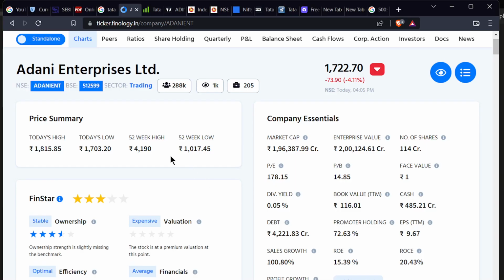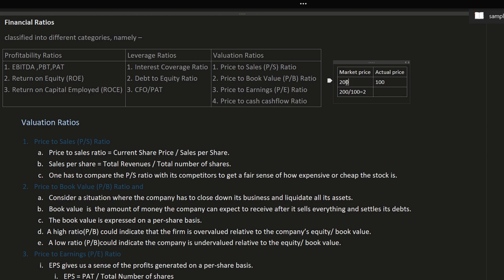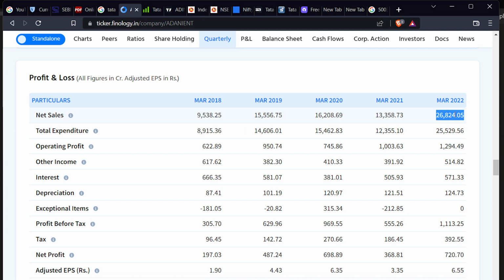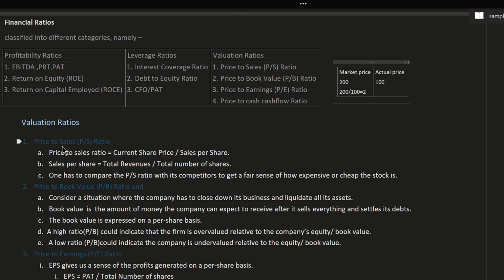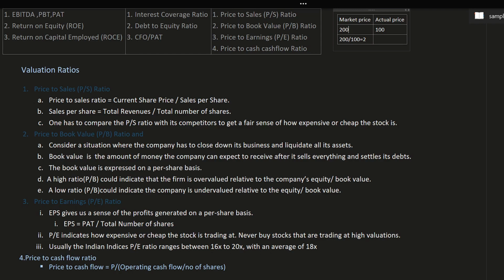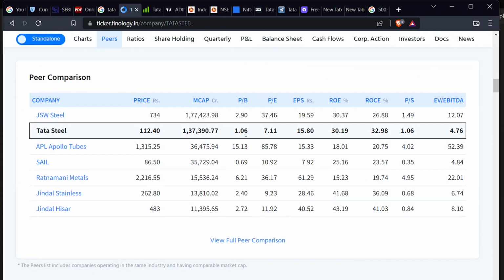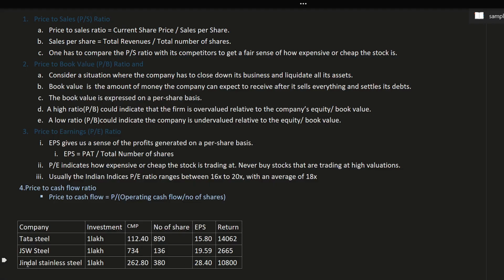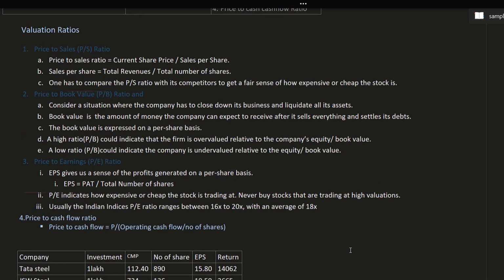Fundamental Analysis -Part6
Topic covered
1. Price to Sales (P/S) Ratio
2. Price to Book Value (P/B) Ratio
3. Price to Earnings (P/E) Ratio
4. Price to cash cashflow Ratio
5.How to select any company stock